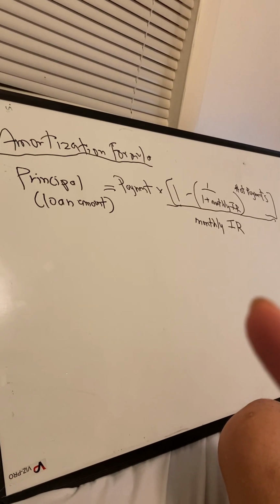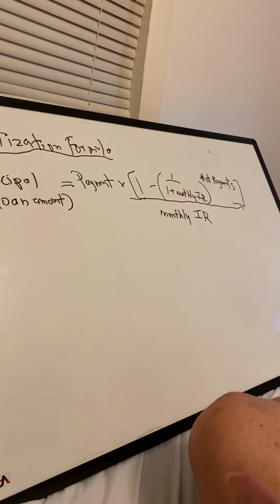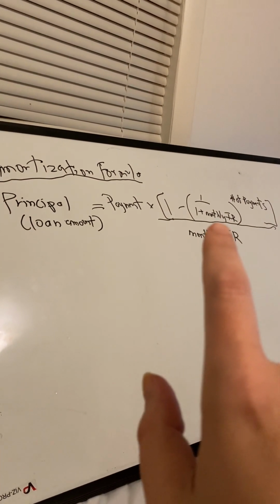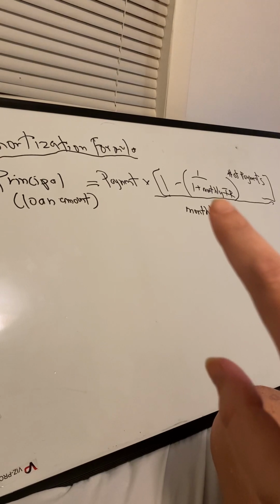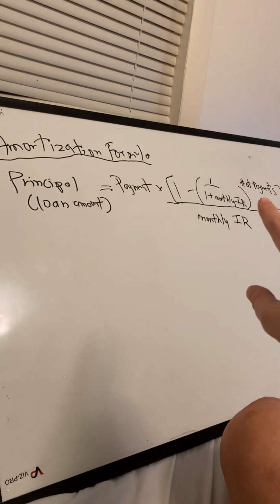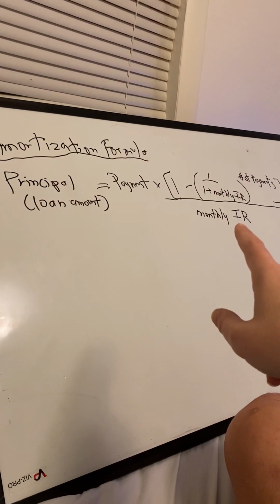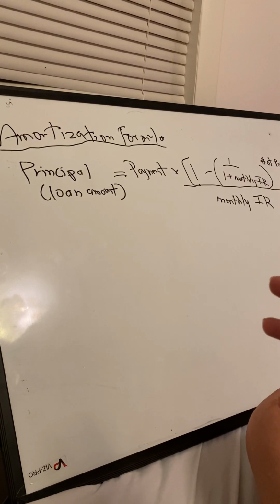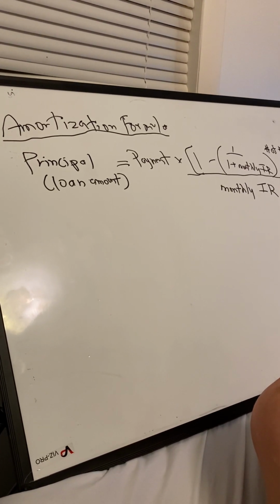Video 8 - Amortization Formula